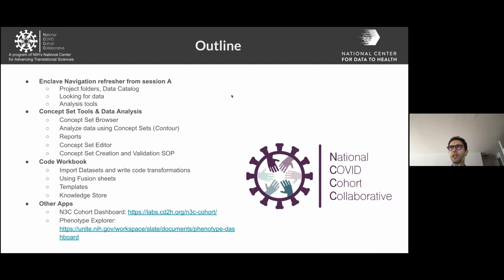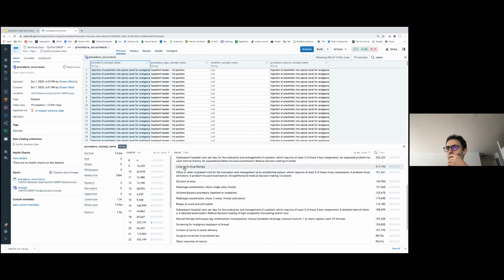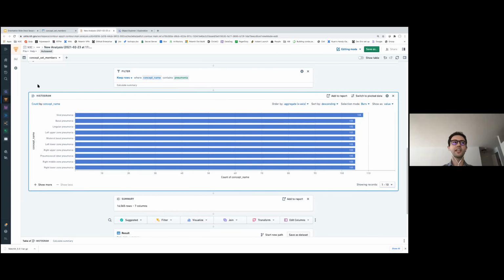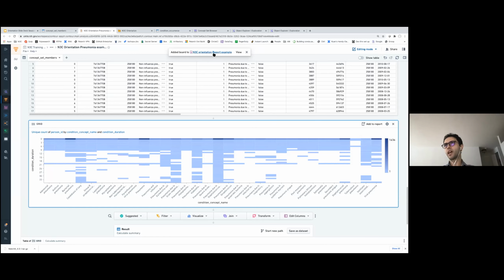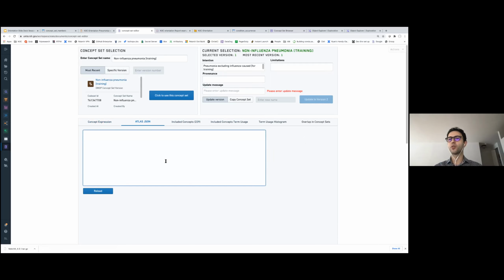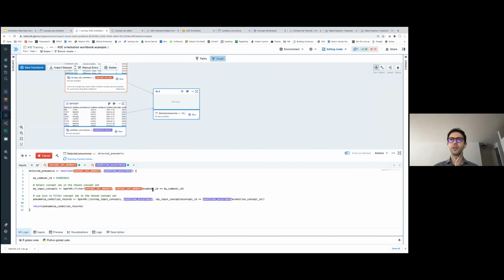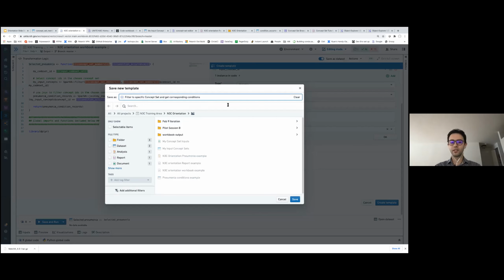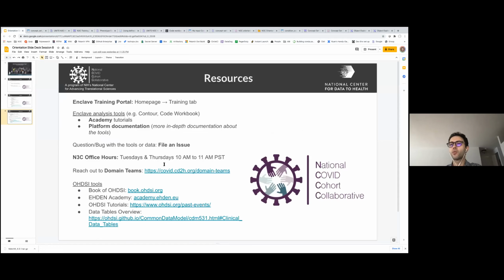N3C Orientation, Session B; Enclave Tools 02.23.2021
Recording of Feb. 23 2020 webinar "N3C Orientation: Enclave Tools." This orientation session introduces the National COVID Cohort Collaborative (N3C) Data Enclave - a secure environment for processing N3C data, with a focus on information relevant to N3C researchers and data analysts. Topics include project folders and the data catalog, concept sets, the concept set browser and editor, analyzing data with Contour, Reports, Fusion spreadsheets, and concept set creation and validation procedures. Also covered are data analysis with Python, R or SQL via Code Workbooks, code templates, the knowledge store, and the new phenotype explorer.

Note: Timings listed below are off, and need to be updated for this iteration.

Introductions, training resources, discover page, projects and data catalog, reporting issues - 0:00
SynPuf data, data browsing, concept sets & browser  - 08:30
Contour, concept set usage, date arithmetic, visualization, reports - 19:08
Concept set editor - 42:30
Code workbooks, Spark vs native dataframes, fusion spreadsheets - 46:35
Code templates, the N3C knowledge store - 1:03:53
Phenotype explorer, training portal, academy tutorials, documentation - 1:13:40